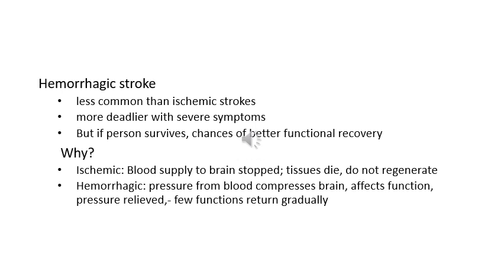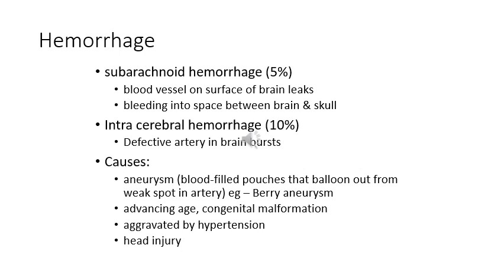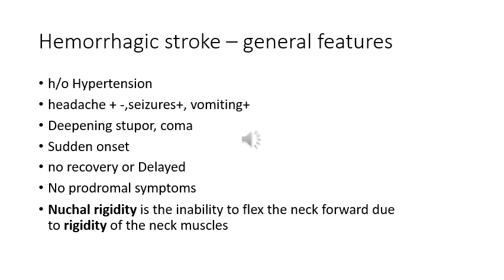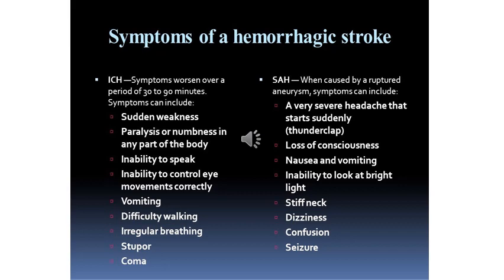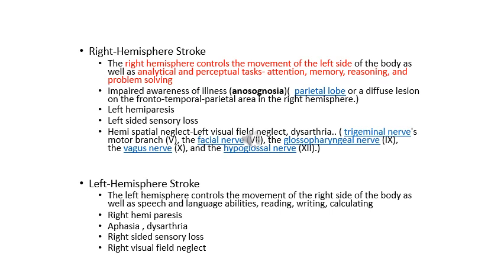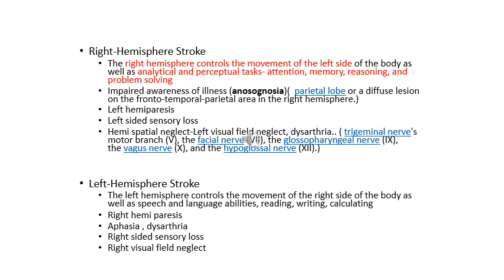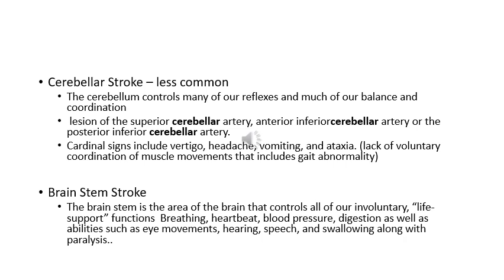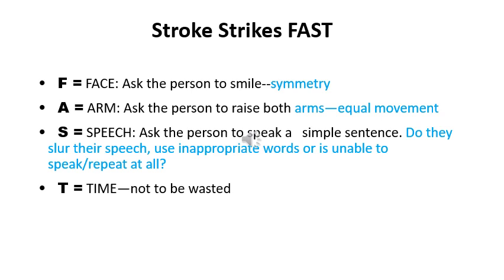STROKE PART 2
HEMORRHAGIC STROKE, RIGHT HEMISPHERE STROKE, LEFT HEMISPHERE STROKE